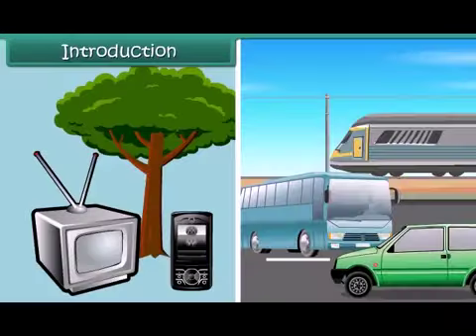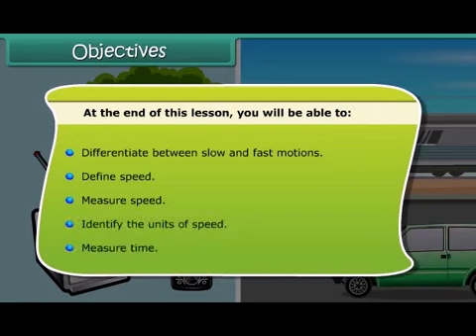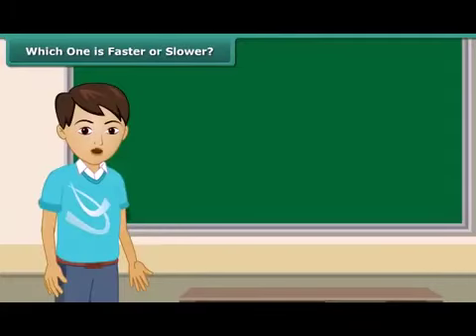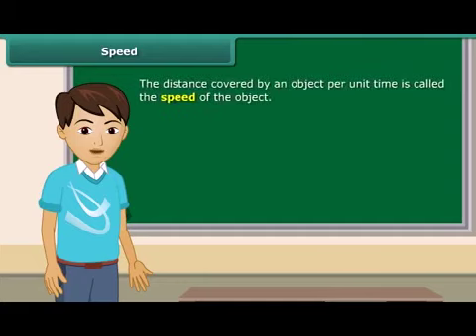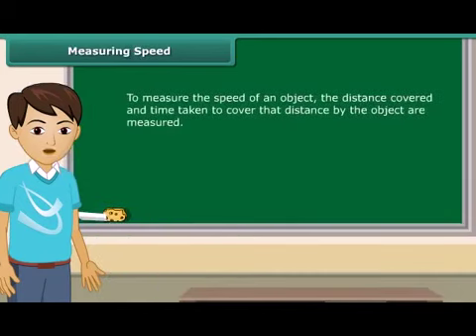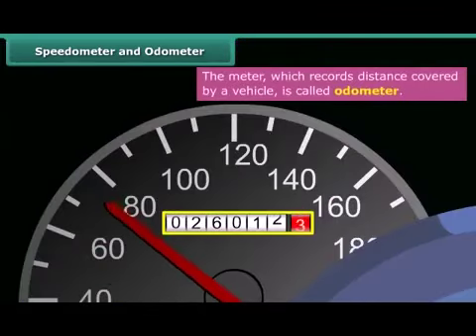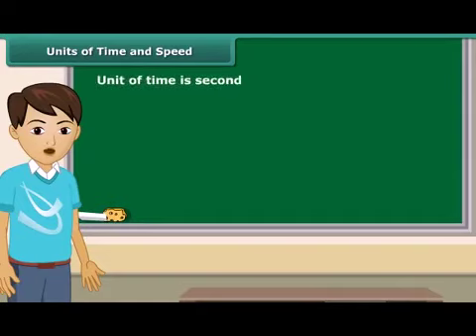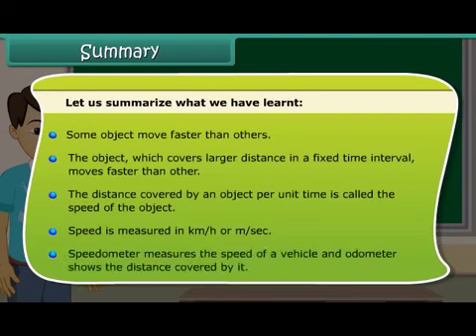7TH CLASS | SCIENCE | MOTION AND TIME | ANIMATED VIDEOS